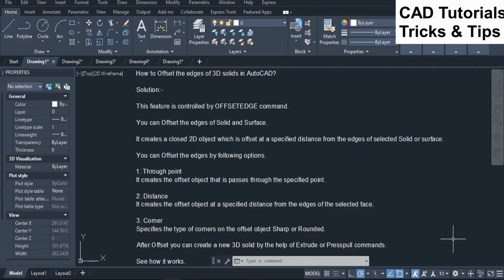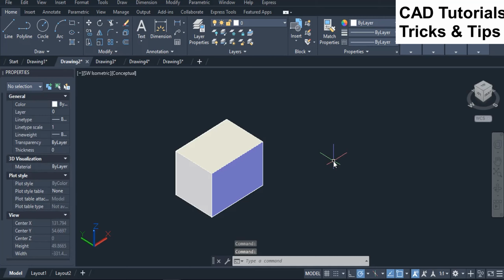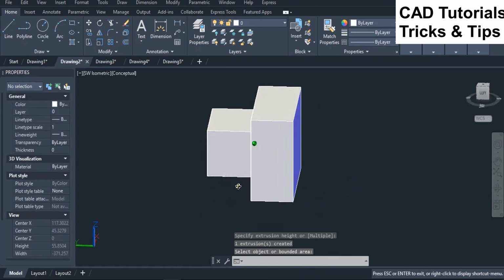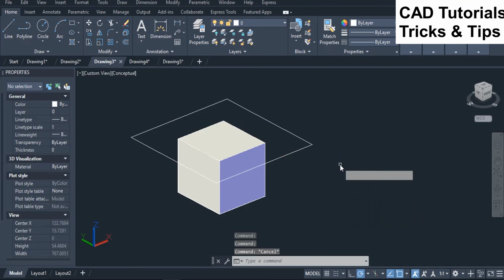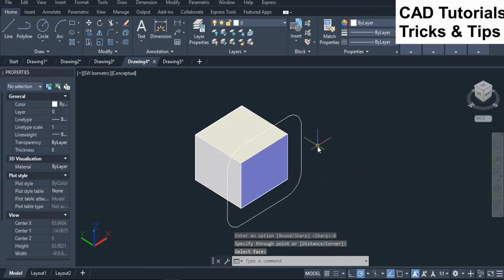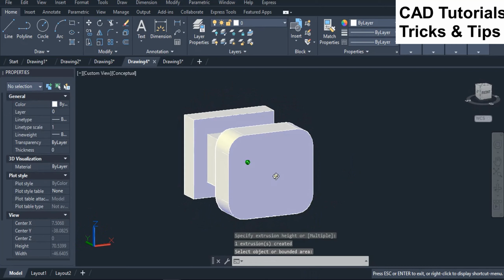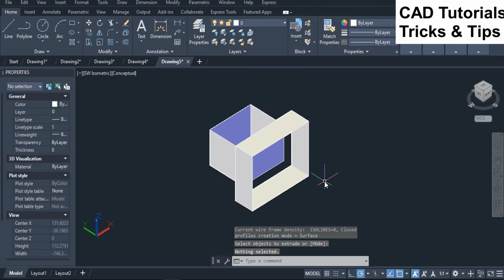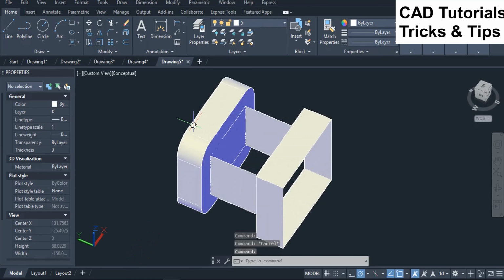OffsetEdge command Autocad | How to use Offset Edge command Autocad | Offset 3D face Autocad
OffsetEdge  command Autocad
How to use Offset Edge command Autocad
Offset 3D face Autocad
Offset Edge Autocad
Offset 3D solid Autocad